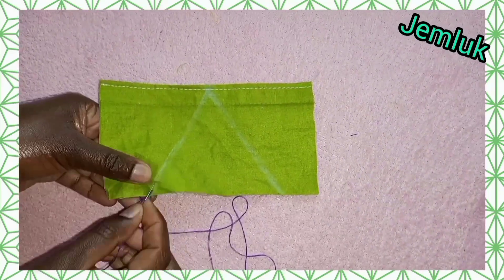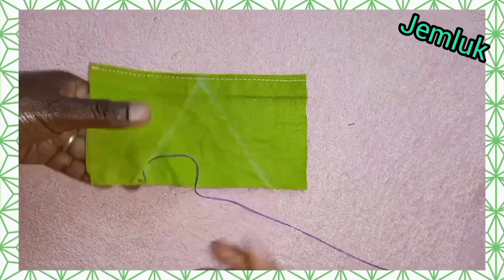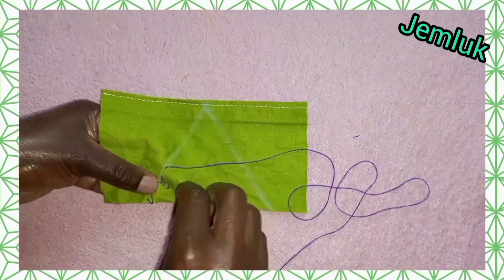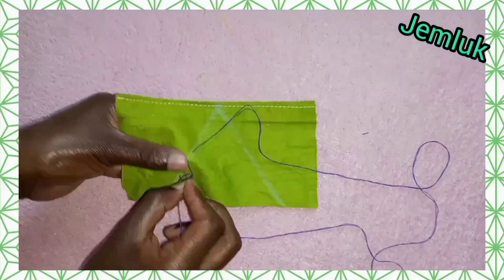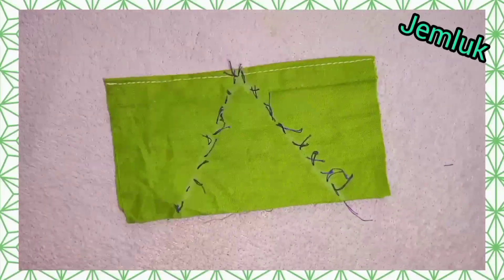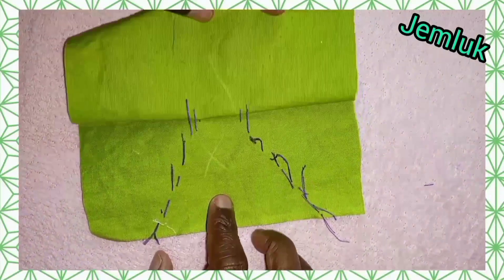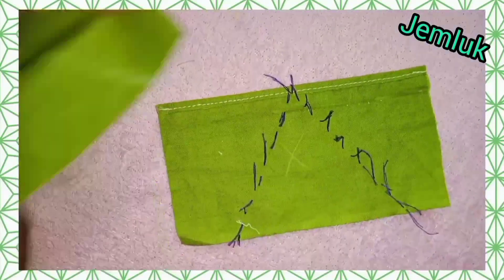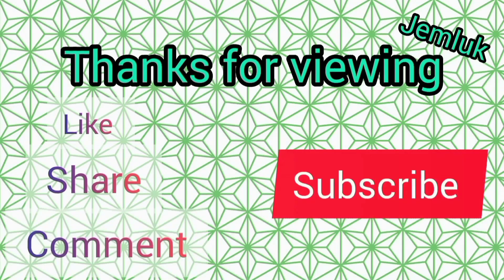How to make tailor's tacking